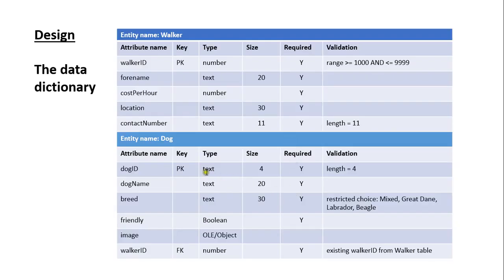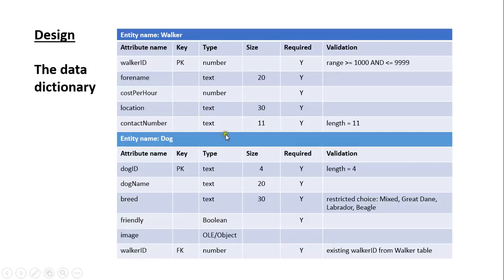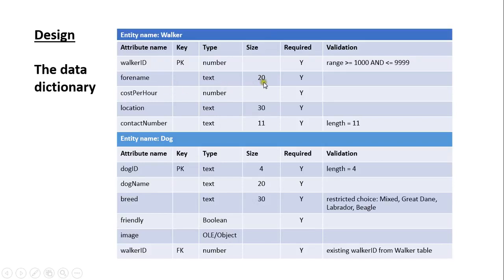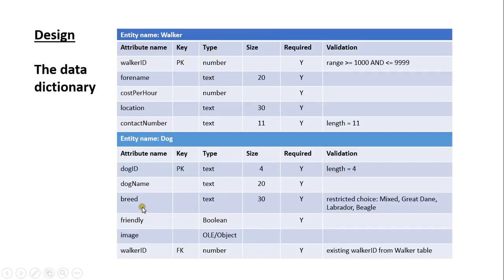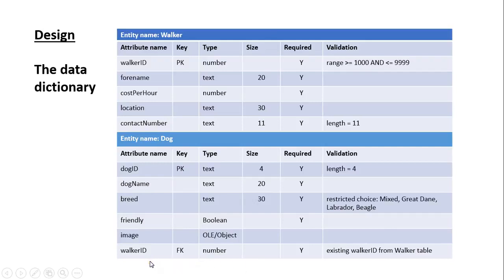Design data dictionary